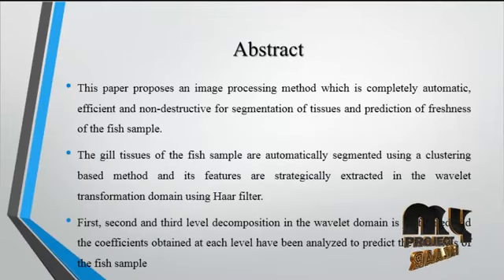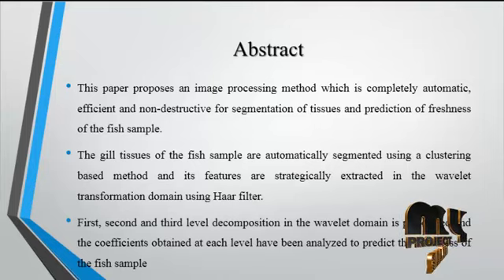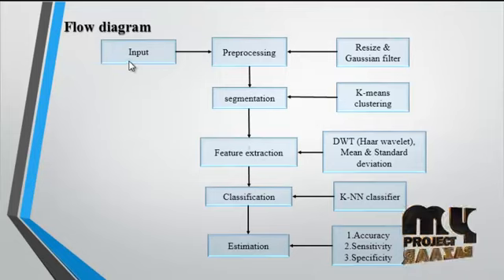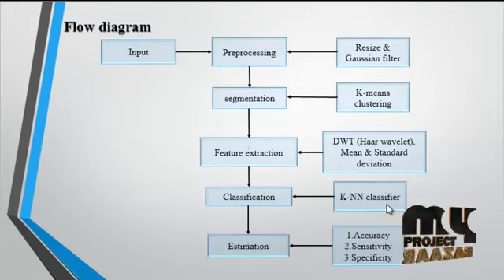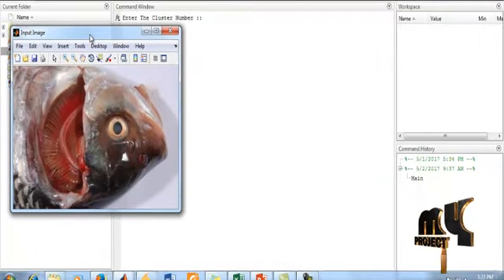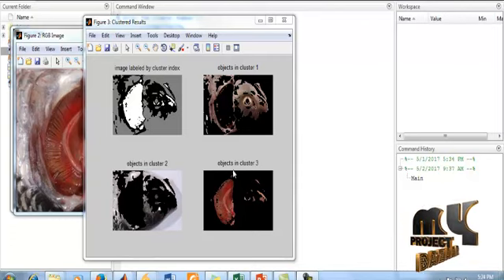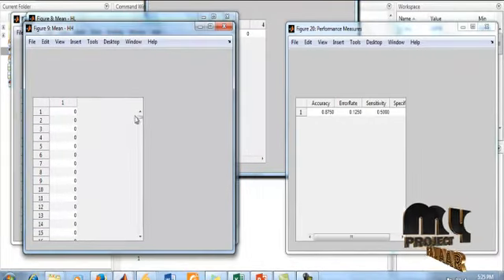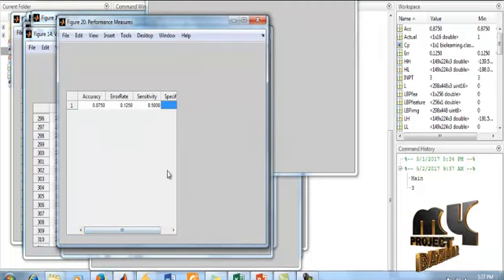An Efficient Image Processing Based Method for Gills Segmentation | Final Year Projects 2016 - 2017